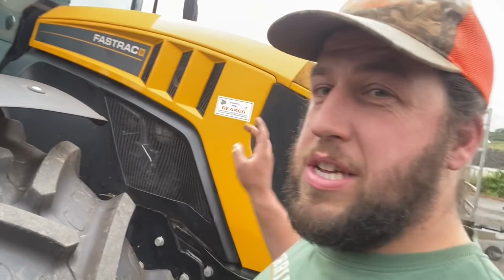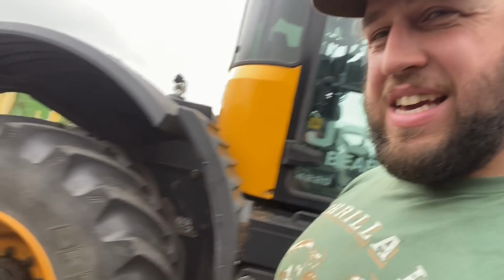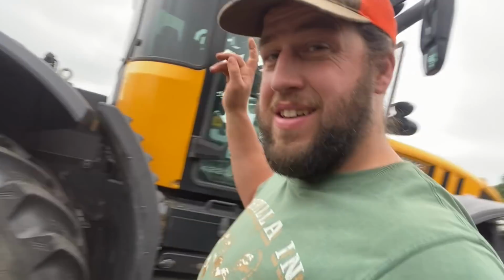John deere load dung, chieftain in action and a bit of a quad ride. Episode 190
If we cant harvest we got to get something else done...

50,000subs  baling shed part 1
100,000subs baling shed part 2
150,000subs baling shed part 3
200,000subs baling shed part 4
250,000subs baling shed part 6
300,000subs baling shed full working video!

Merchandise can be found:

Filming team:
Justin
Adam
Ground action shots Ian instagram ianunderwoodphotography.
Drone footage Nick Instagram farmingtogger

filmed with:
Apple iphone
nicon

We also love watching:
irish farming
newzealand farming
australian farming
american farming
canadian farming
welsh farming
French farming
Euro farming
scotish farming
duetch farming